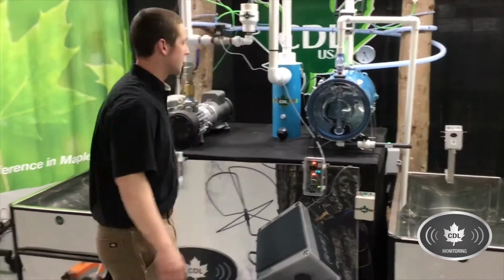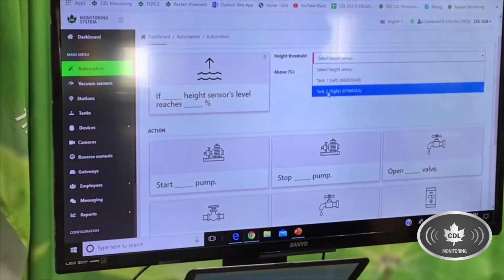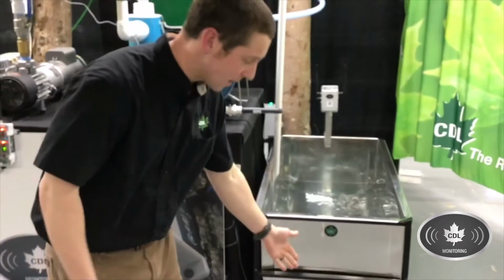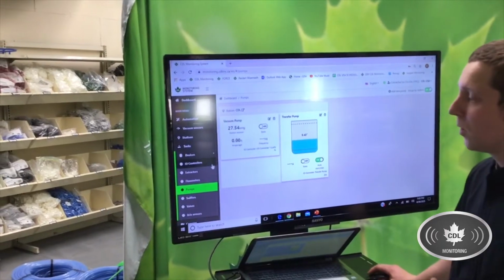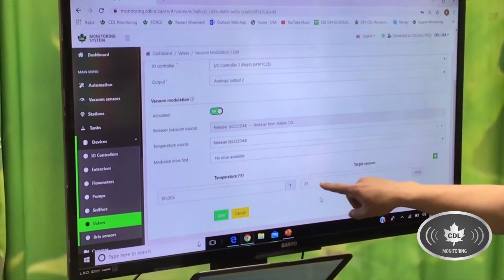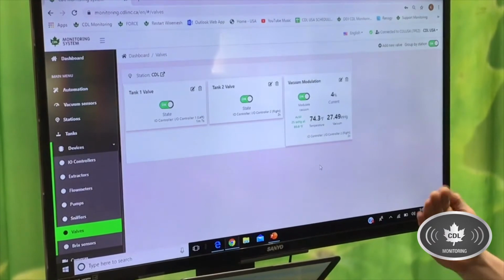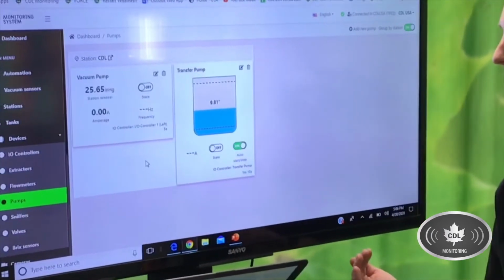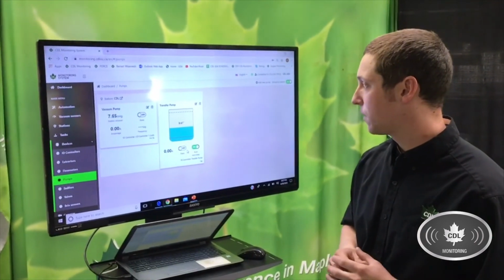Presentation by Kory: CDL's Monitoring Trends and New Features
Kory explains CDL's Monitoring Trends and New Features